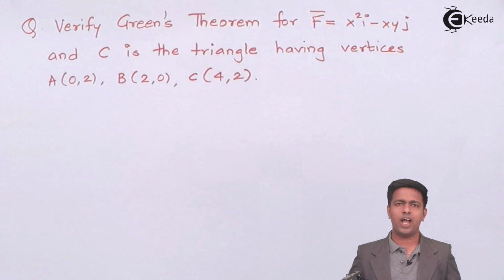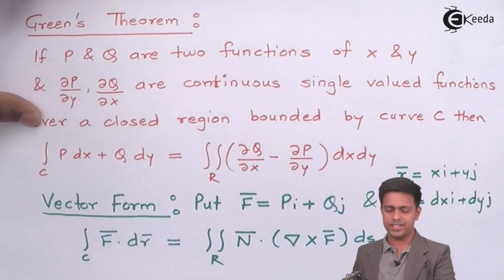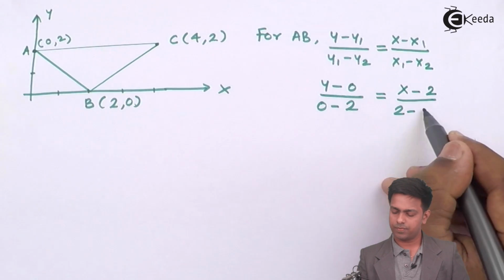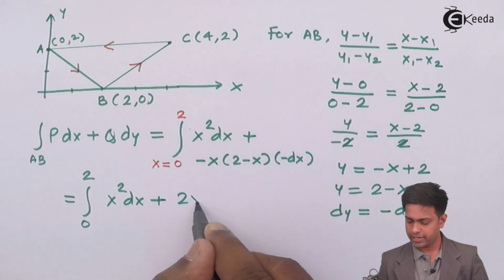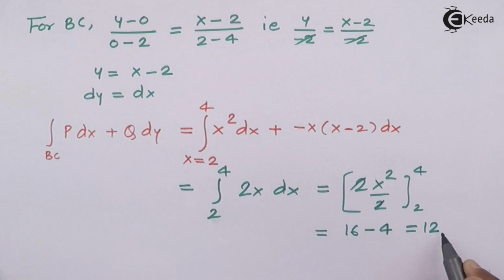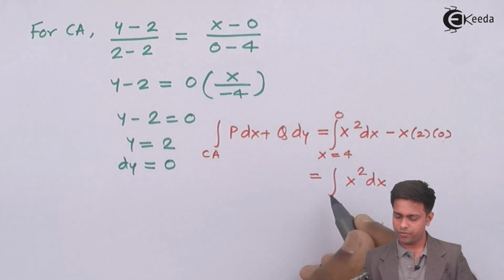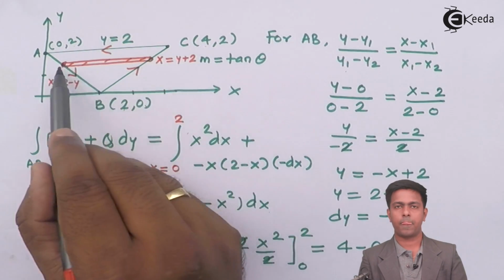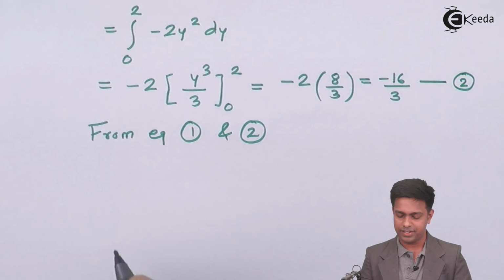Green's Theorem (Problems) - Vector Integration - Engineering Mathematics 4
Video Name -  Green's Theorem (Problems)

Chapter - Vector Integration

Watch the video lecture on the Topic Green's Theorem (Problems) of Engineering Mathematics 4 by Professor Mahesh Wagh. Watch the Complete lecture on Engineering Academics with Ekeeda.

Happy Learning.